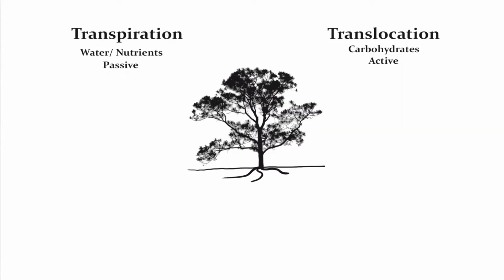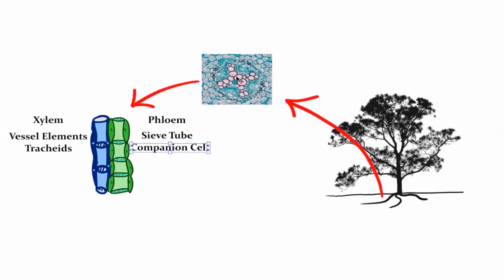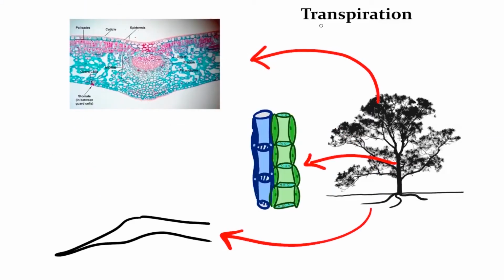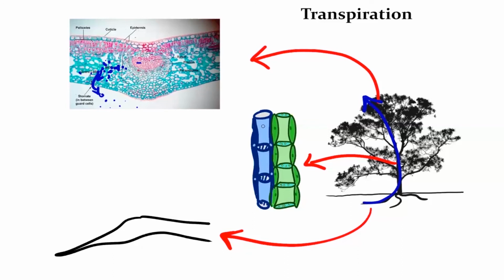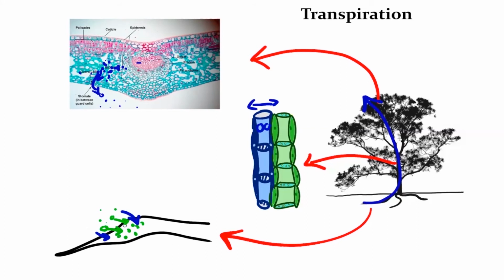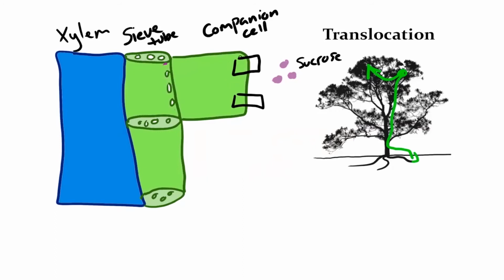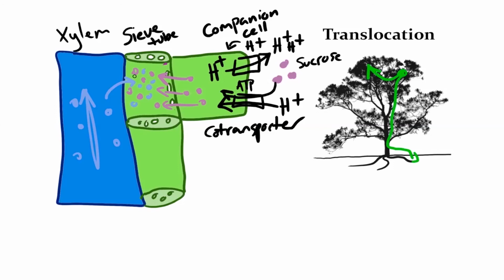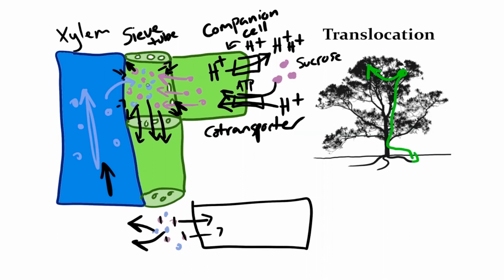Transpiration and Translocation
This video goes over the processes of transpiration and translocation